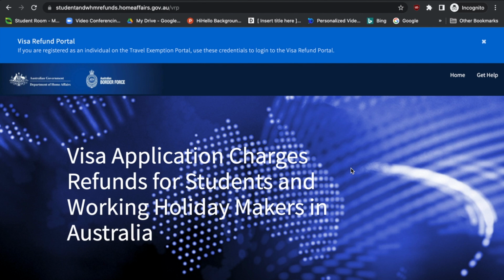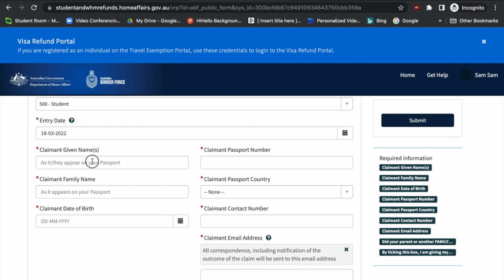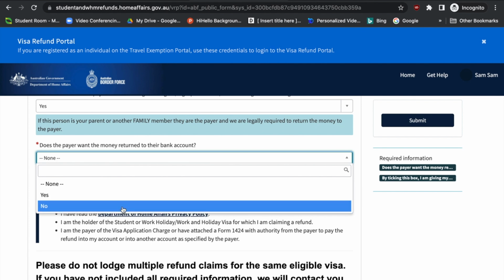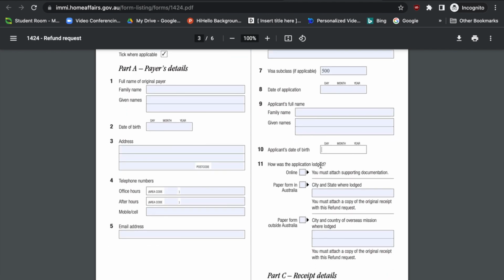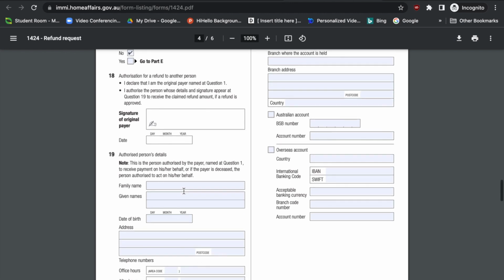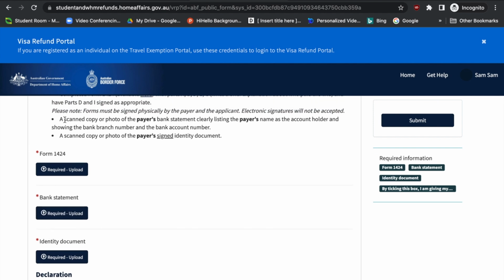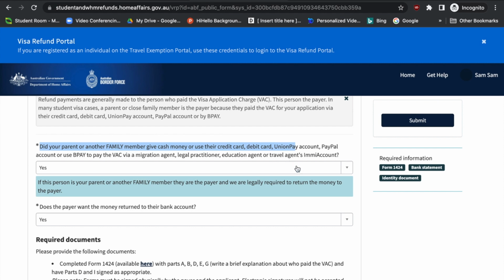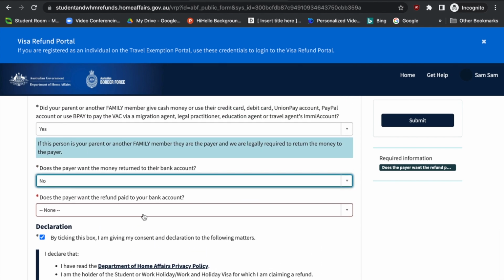(Updated) How to complete student visa application fee refund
Updated guide on how to apply for student visa application fee refund.

As some of you reported to us that Student Visa Fee Refund Application Form has been updated, so we created this new video with all the updates about getting your refind back.